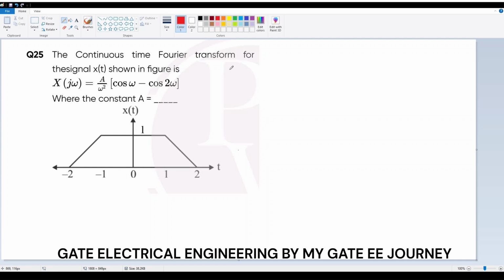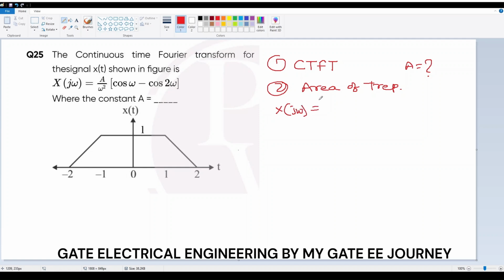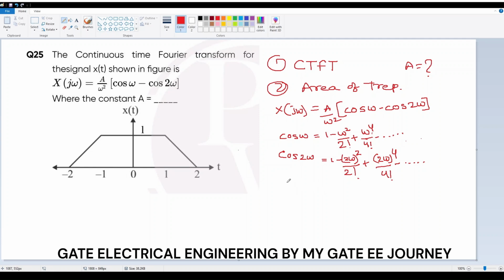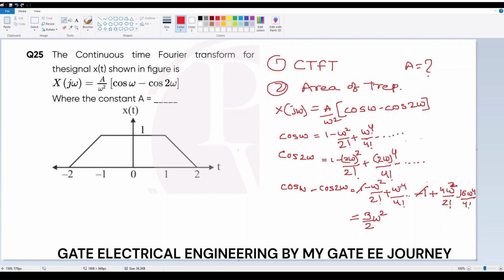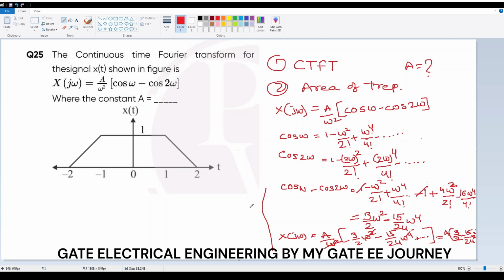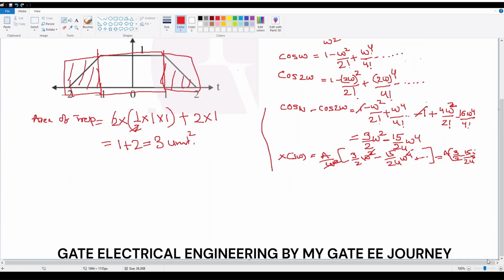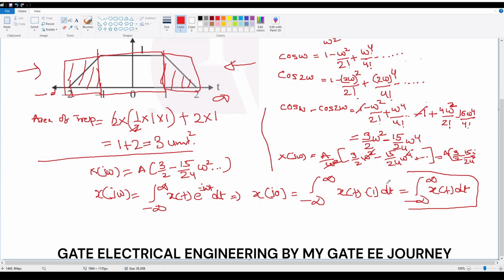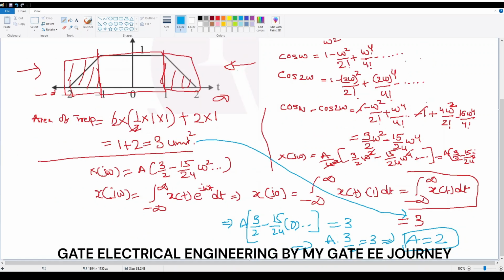Fourier Transform of Trapezoidal Signal | Electrical Engineering | GATE & ESE Shortcut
In this video, we solve the Fourier Transform of a trapezoidal signal x(t), step-by-step, and derive the expression:

X(jω) = (A/ω²)[cos(ω) − cos(2ω)]

This problem is very common in GATE Electrical Engineering (EE), ESE, and university-level signal processing courses. We explain both the full integration method and a fast shortcut using area properties and symmetry.

💡 Topics Covered:
• Signal decomposition of trapezoid waveforms
• Fourier Transform definition and simplification
• Area-based shortcut to find A
• Why the signal is even and how that helps
• How to handle limits involving ω → 0

📚 Also useful for:
• Signals & Systems course
• B.Tech & M.Tech EE/ECE students
• PSU exam prep (ISRO, BARC, NTPC)

📌 Chapters:
00:00 Introduction
00:42 Signal Breakdown
01:55 CTFT Setup
03:20 Integration Method
06:30 Area Shortcut
08:10 Final Answer Explained
09:00 Conclusion & Exam Tips